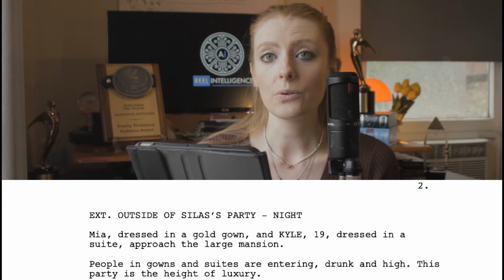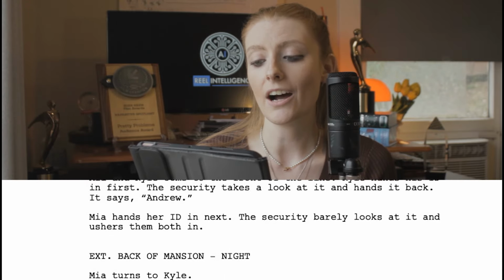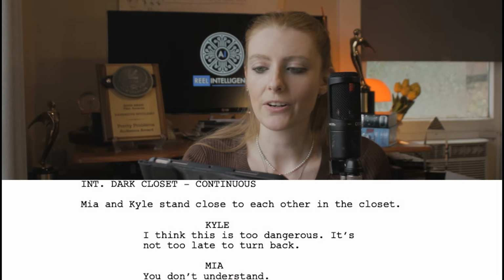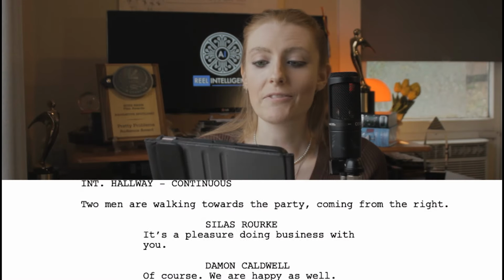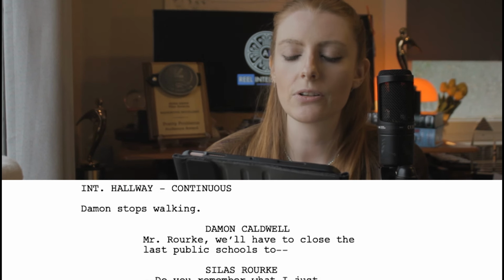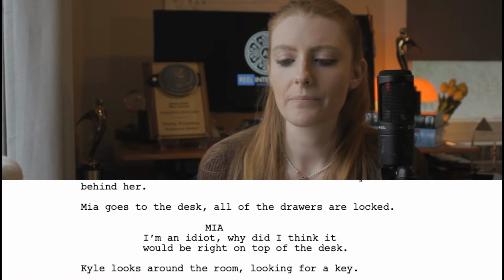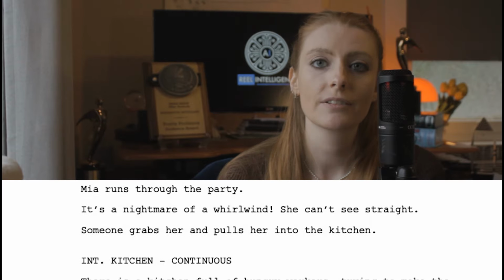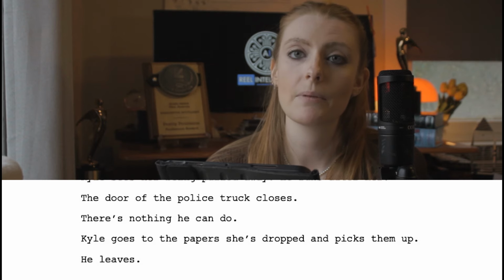The TRUTH About AI Filmmaking—Here’s How I’m Doing It!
Stay up to date on all things AI by signing up for our Weekly Newsletter

🚨 I’m Making a Short Film with AI—Here’s EXACTLY How! 🎬🤖

Episode 7 of Reel Intelligence is here! This is the third episode in my AI filmmaking series, where I break down my script and explain scene by scene how I’m bringing this AI-generated short film to life. 🚀

In this episode, I cover:
✅ My script breakdown—how I structured the story using AI tools
✅ Scene-by-scene planning—how I’m approaching visuals, dialogue, and execution
✅ Clip examples of my past AI-generated tests
✅ The biggest challenges of making a film with AI (and how I’m solving them)

🎥 AI is NOT a magic button. I’m showing the real process—what works, what doesn’t, and how indie filmmakers can actually use these tools to enhance their creativity, not replace it.

🔥 Watch now and join me on this journey! Let’s push the boundaries of AI filmmaking together.

0:00 - 1:26 Intro
1:26 - 1:36 Reading Scene 1
1:36 - 2:54 Explaining AI Style Transfers
2:54 - 3:47 Using Photoshop and After Effects
3:47 - 4:17 Reading Scene 2
4:17 - 5:04 Using AI Image to Video Generation
5:04 - 5:41 Capture Emotion with AI
5:41 - 6:18 Reading Scene 3
6:18 - 7:50 Wide Shot Tests
7:50 - 9:19 Runways Act 1 and Rotoscoping
9:19 - 9:30 Reading Scene 4
9:30 - 10:22 More Rotoscoping and Style Transfer
10:22 - 11:14 Reading Scene 5
11:14 - 11:46 Runways Act One
11:46 - 12:06 Reading Scene 6
12:06 - 12:33 Specific Motions with AI
12:33 - 13:01 Reading Scene 7
13:01 - 13:33 Walking Down the Hallway Feels Impossible
13:33 - 14:47 Reading Scene 8
14:47 - 15:14 Rotoscoping, After Effects, and More!
15:14 - 15:20 Reading Scene 9
15:20 - 15:46 Using the Limitations of AI as a Pro
15:46 - 15:54 Reading Scene 10
15:54 - 16:19 Using AI Generation in my Favor
16:19 - 17:36 Reading Scenes 11 and 12
17:36 - 18:15 Using AI to do an Action Scene
18:15 - 18:58 Going to Other Worlds with AI
18:58 - 19:19 Conclusions